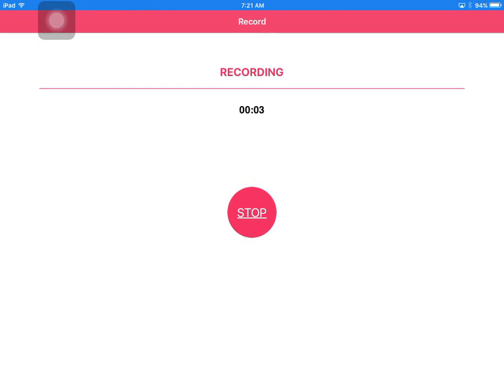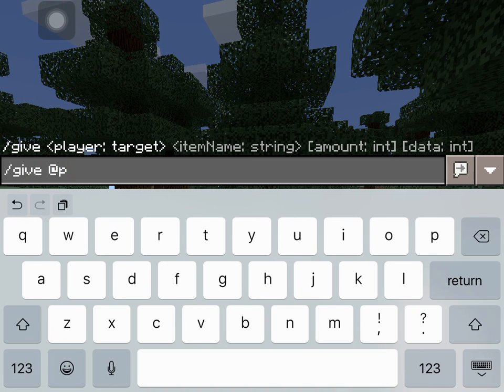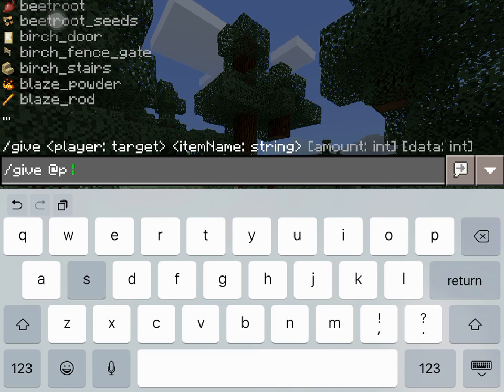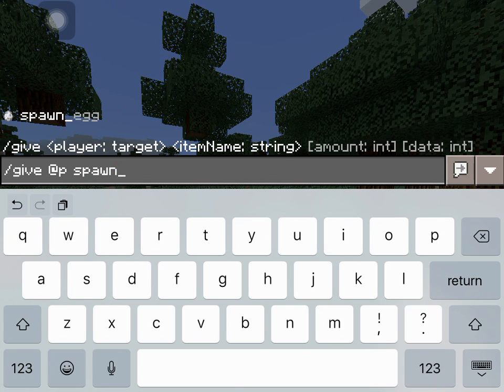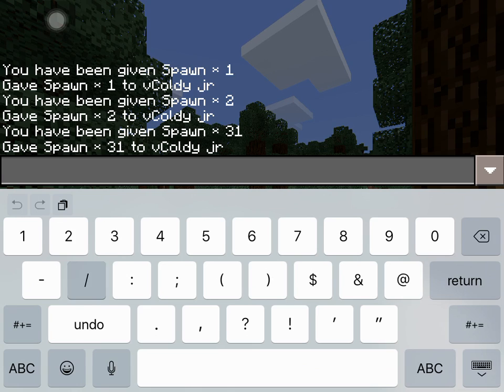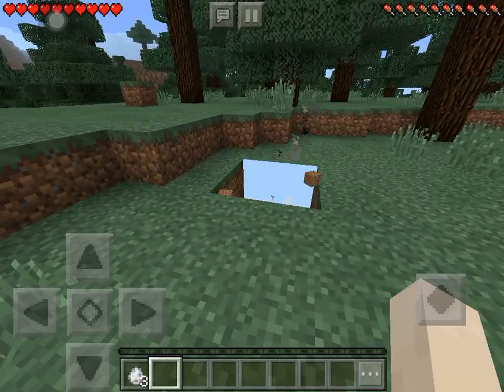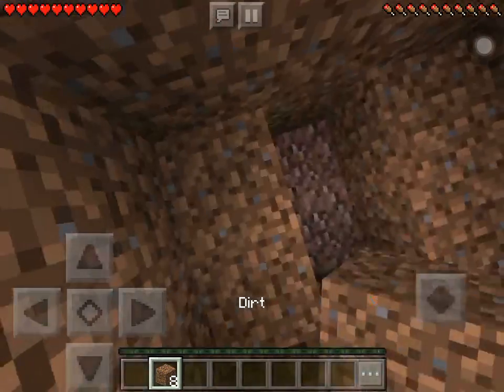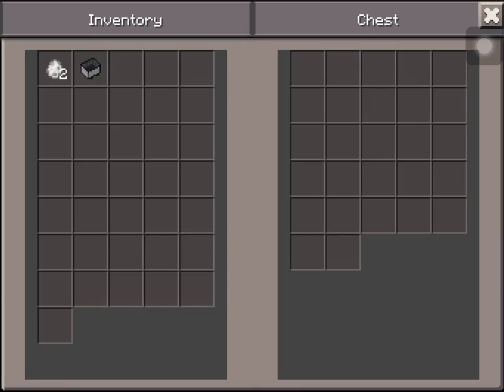Top 5 secret spawn eggs in minecraft pe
Guys every time when I said stone button it's wooden lol